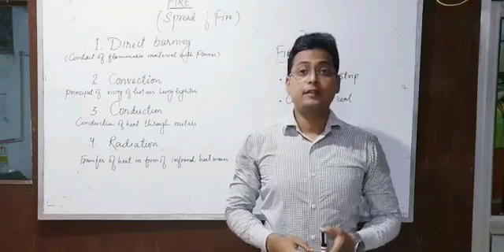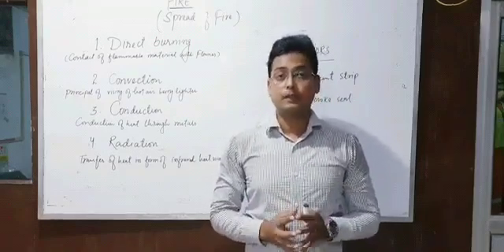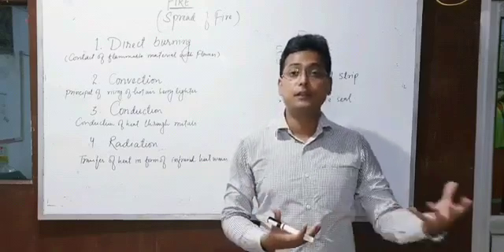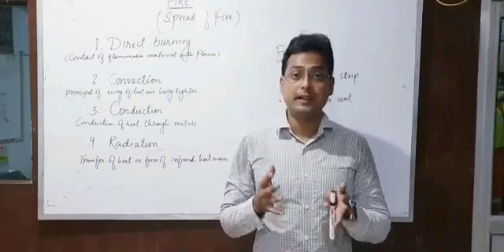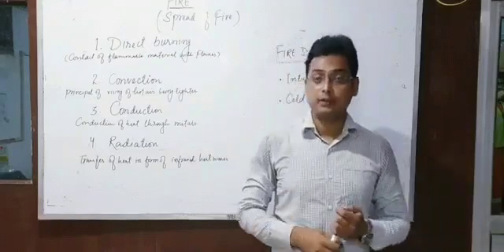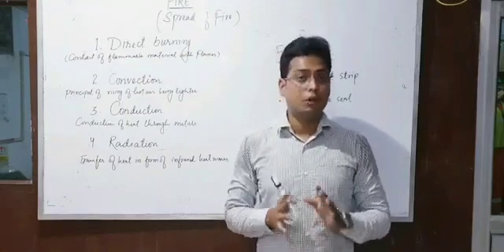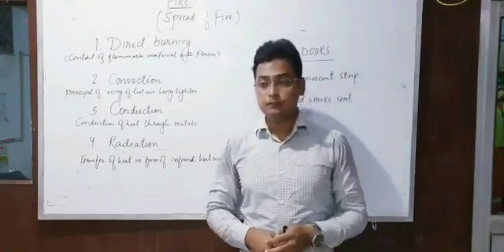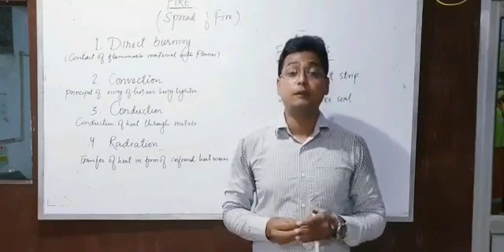Fire fighting | Control of fire from spreading | How fire travels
Controlling the spread of Fire is very crucial as it can reduce the losses arising from Fire.

To control the fire from spreading we need to understand first how fire spreads in other words how does fire travel from one part of building to another.

watch the video to understand.